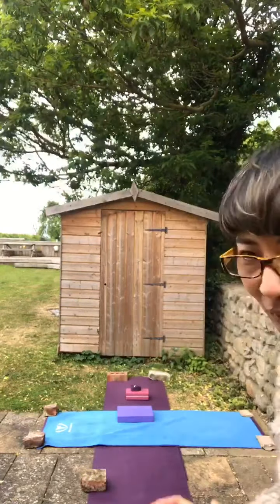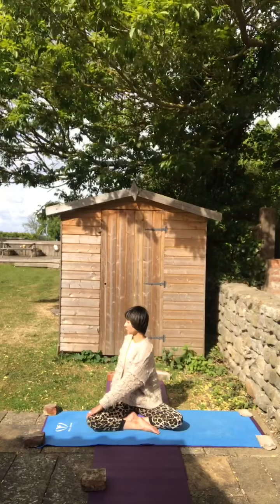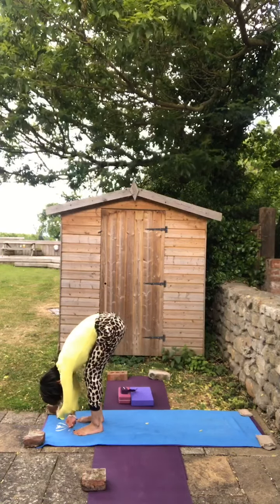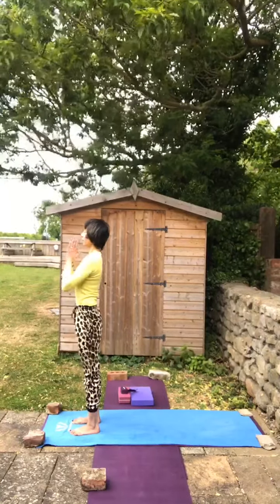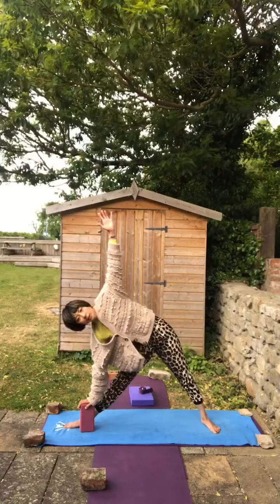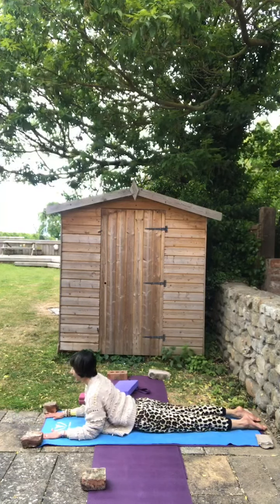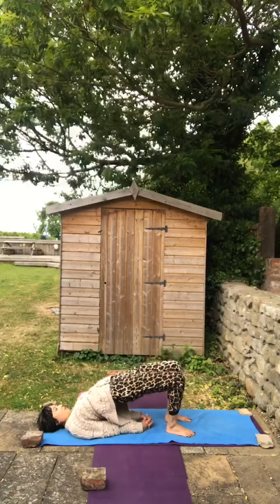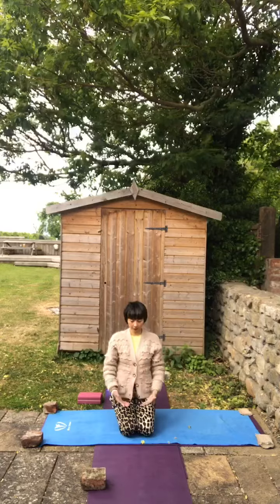‘Feel Good’ HATHA